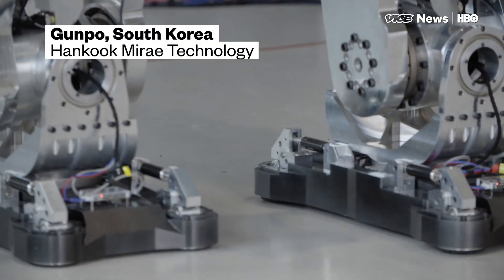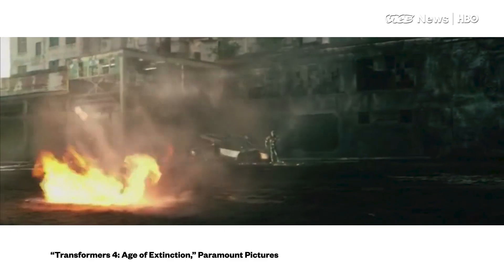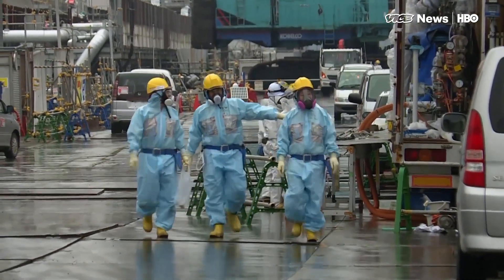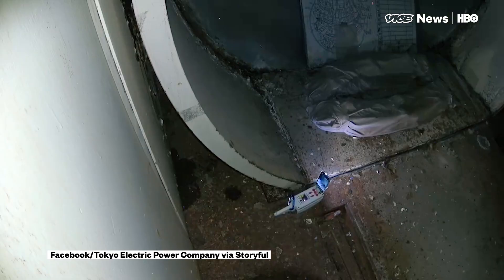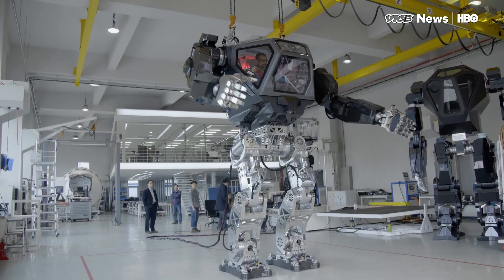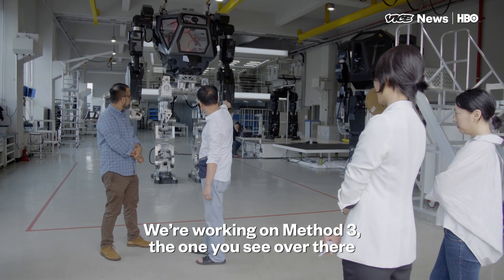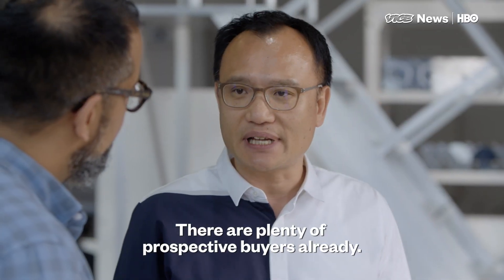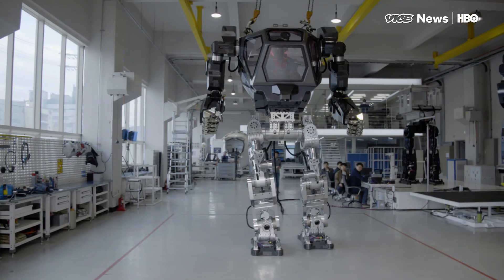Method 2 Is A Hulking Robot Straight Out Of Science Fiction (HBO)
VICE founder Suroosh Alvi recently traveled to Gunpo, South Korea, to try out the Method 2 prototype, a hulking manned robot made by Hankook Mirae Technology. Weighing in at over one and a half tons, and standing 13 feet tall, the Method 2 looks like something out of science fiction.

Specifically, this exoskeleton robot looks like something you’ve seen in a movie, and that’s by design: Hankook Mirae Chairman Yang Jin-Ho and his team collaborated with a Hollywood designer to make the Method-2.

Jin-Ho spent $200 million of his own money on the project, and claims his creation is the world’s first manned bipedal robot.

The robot is designed to mimic hand and arm movements, and is suspended by two metal cabals in the ceiling to keep it balanced.

So far the Method-2 is only used for fun, but its creator envisions it will play a critical role in future crises.

“It’s more likely it’ll be used in fires and disaster relief situations,” Jin-Ho said. “But also find application in military operations.”